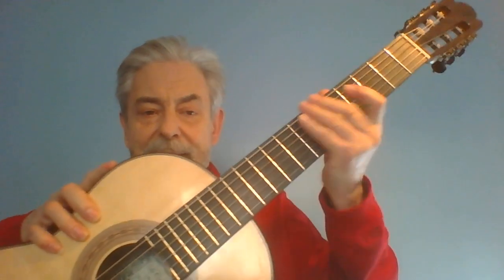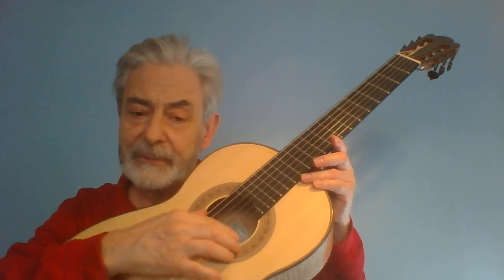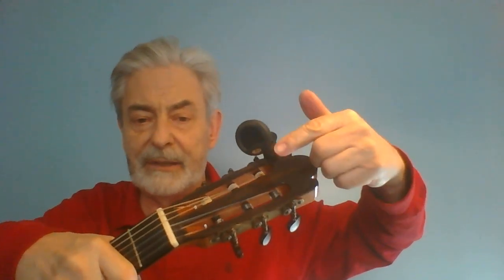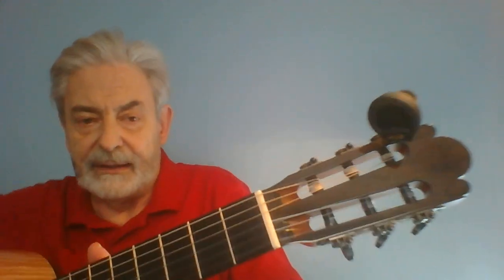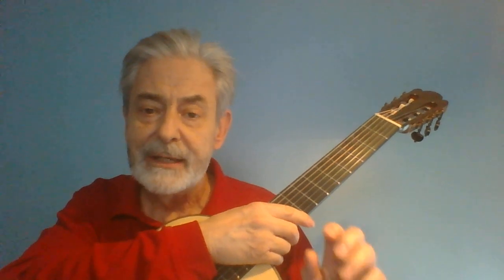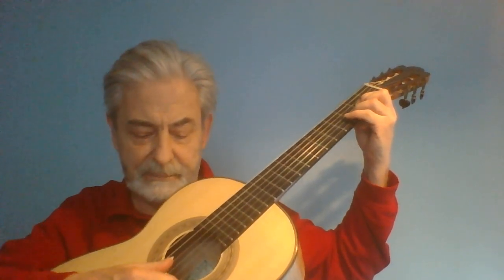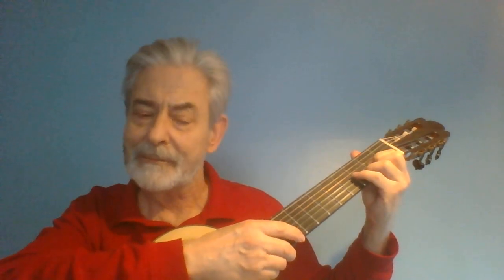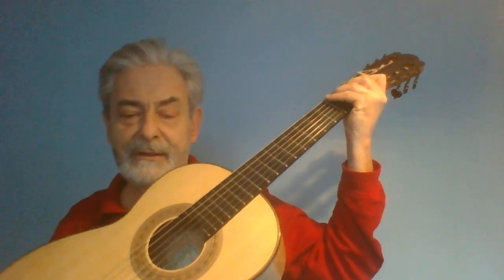Fast Track to Learning Guitar, Lesson 1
How can a beginner learn guitar quickly? Start the right way, today! I will guide you through the first essential steps to learning chords, strumming, finger picking and even some classical music! You'll soon be able to play dozens of songs with just four simple chords. I'll help you get from "not playing at all" to being a fine guitarist who can use music to inspire others!  This is the first in a series of lessons.